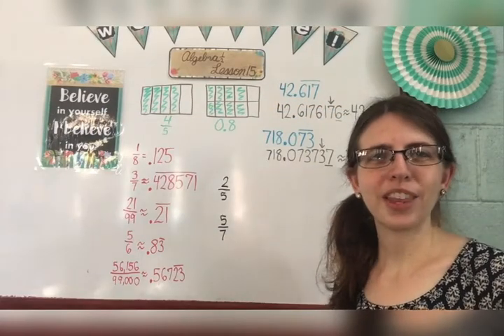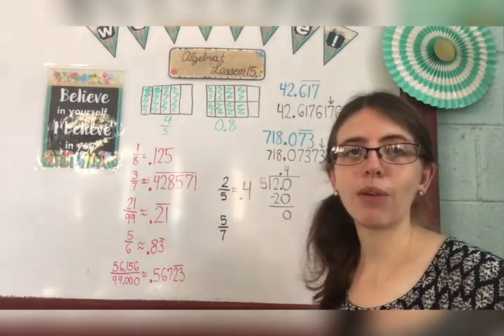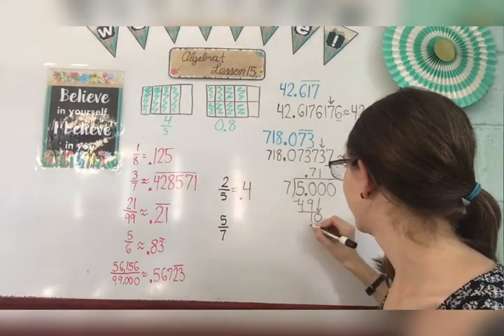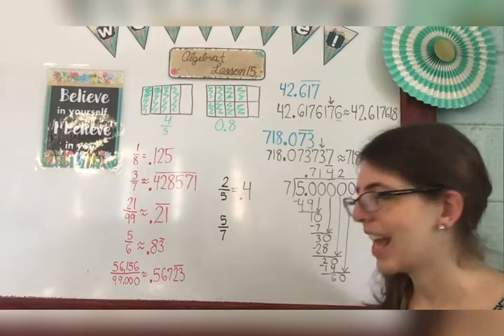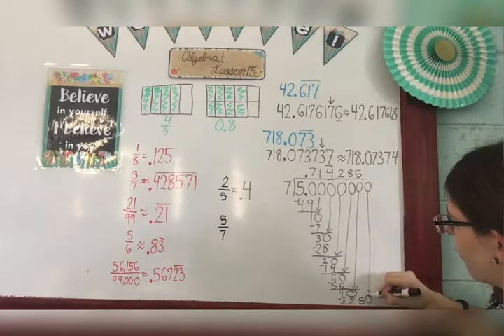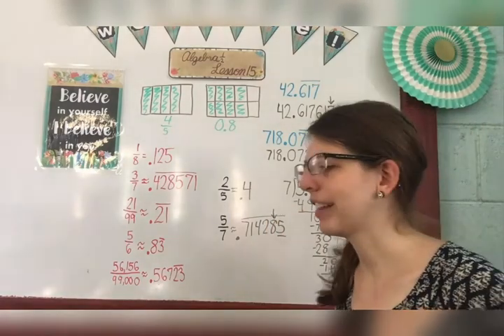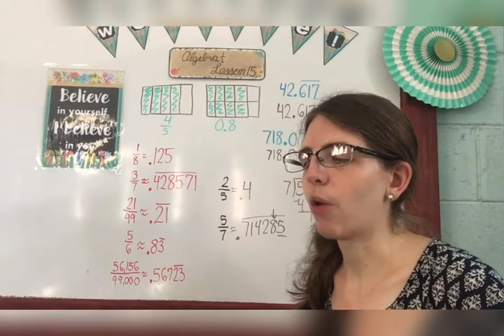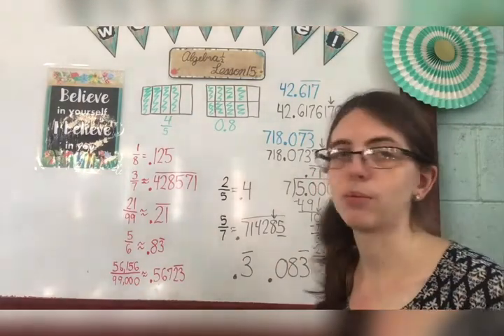Algebra 1/2 Lesson 15 Part 2 of 2